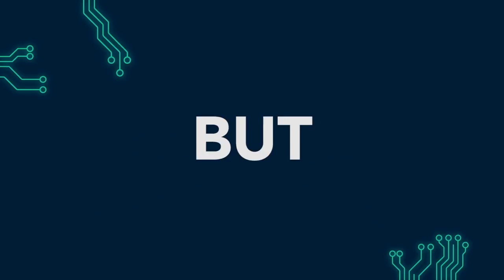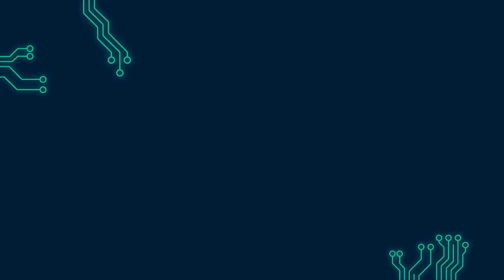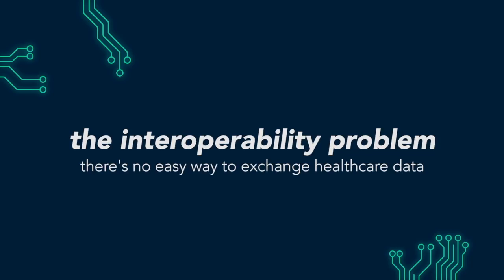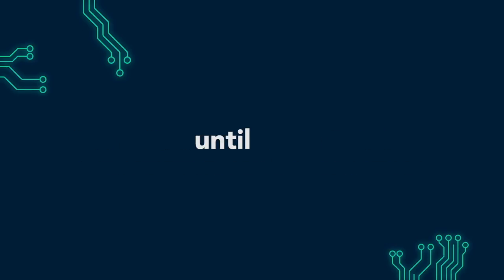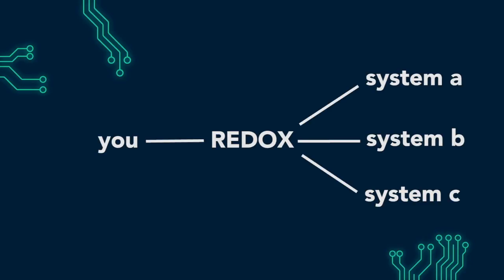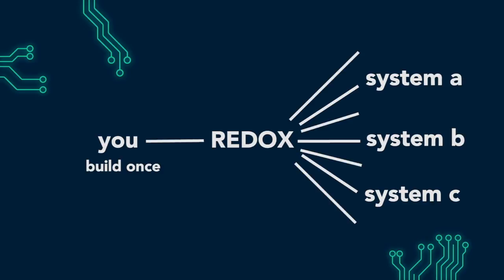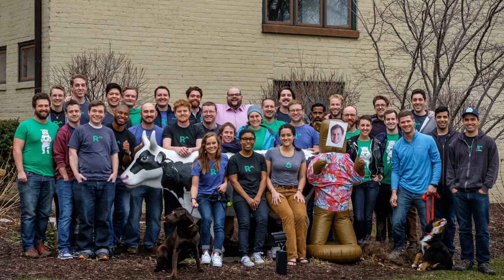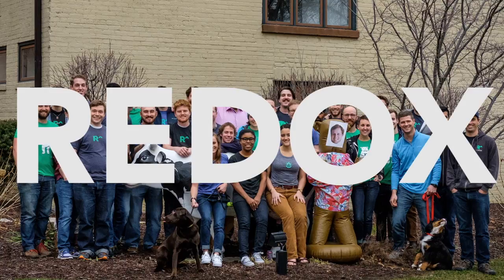Redox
Modern API for EHR integration that bridges health systems to the cloud